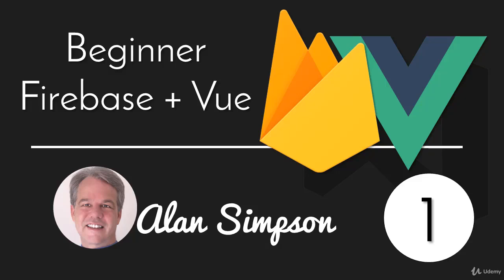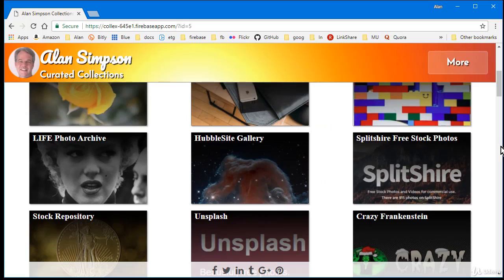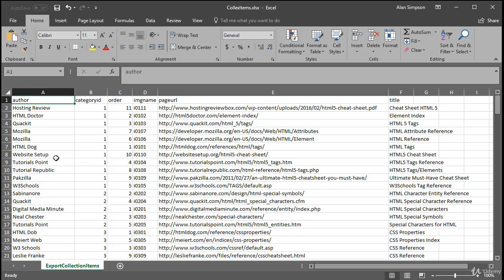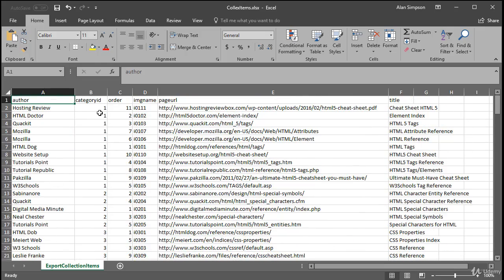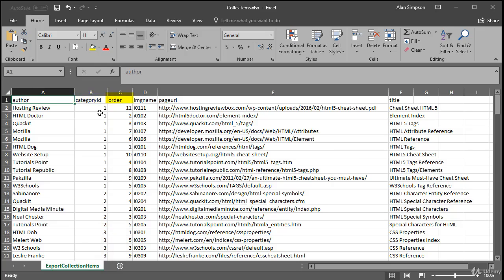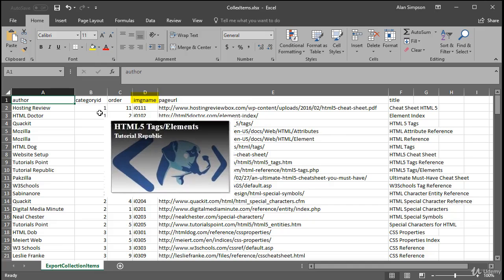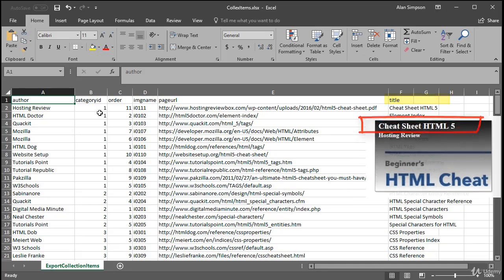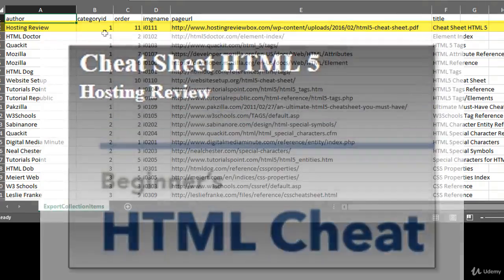1 What You'll Create in this Course